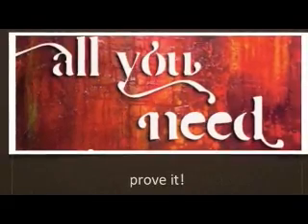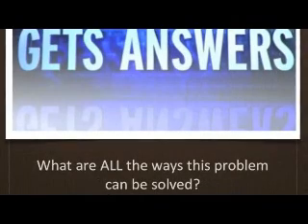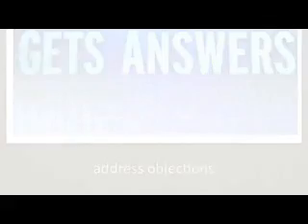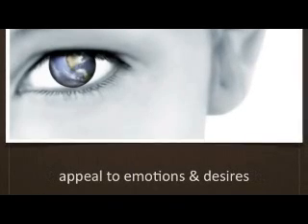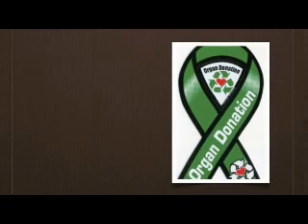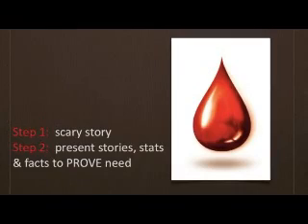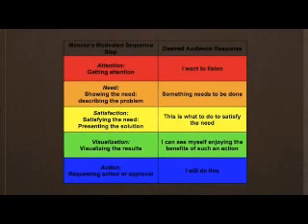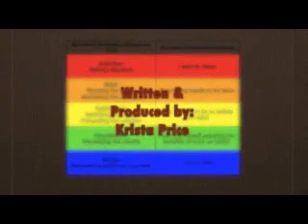MONROE'S SECUENCE - PERSUATION.wmv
El poder de la persuación es clave, debemos saber cómo acercarnos con nuestro mensaje a las personas. Es todo un arte.